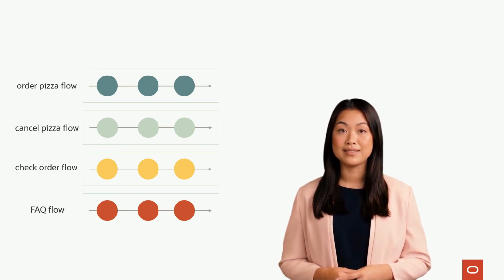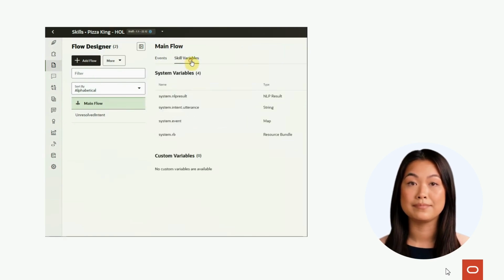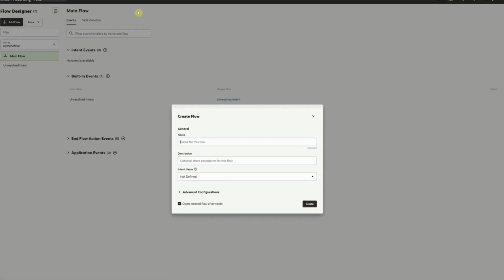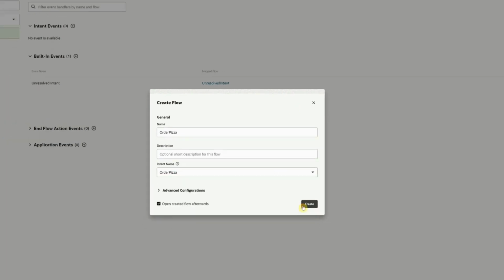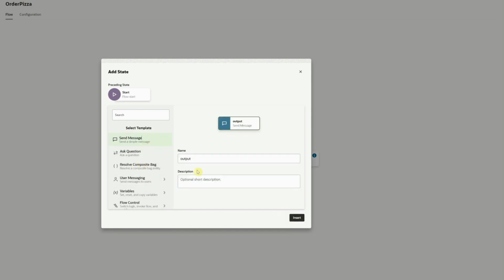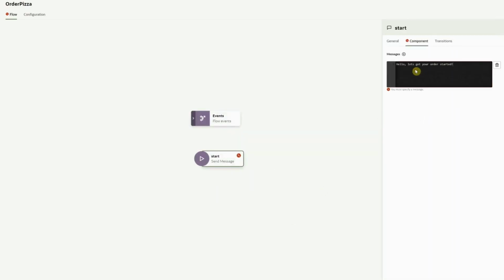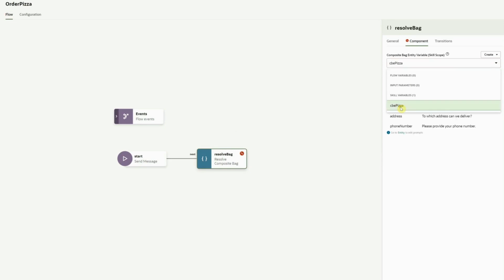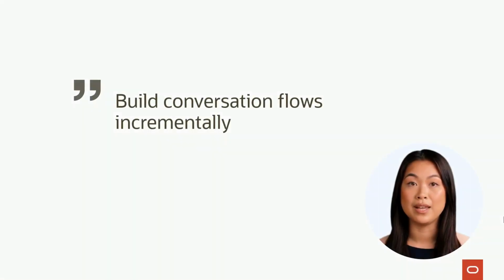What are dialog flows?